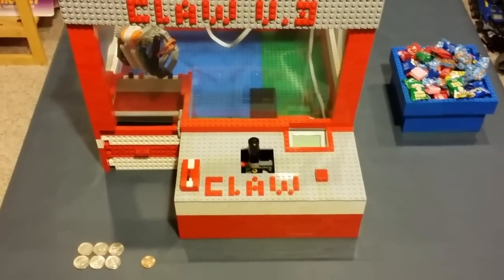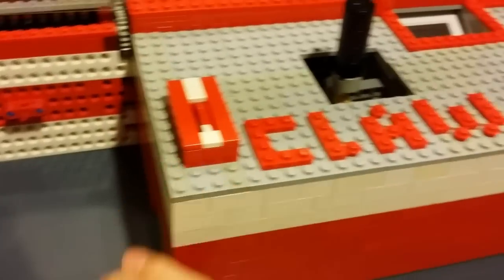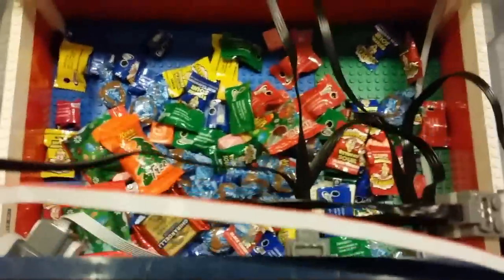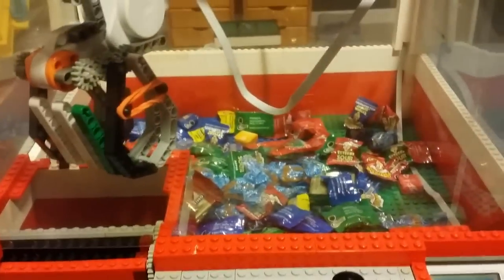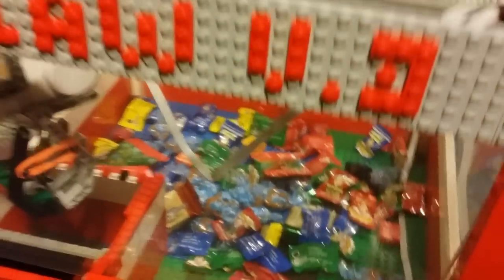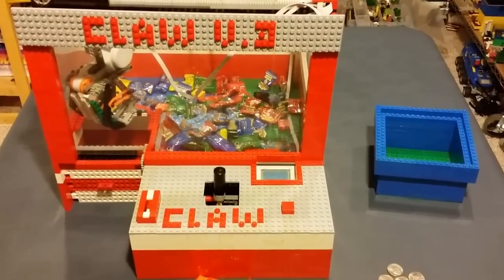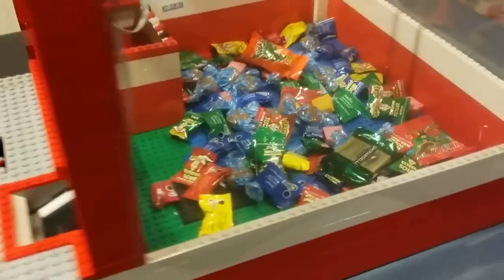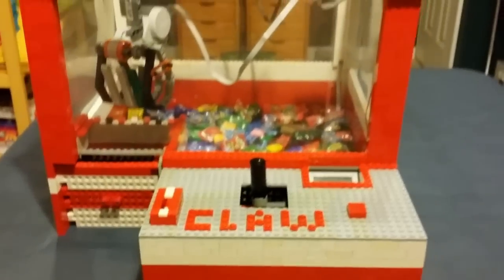Lego claw machine V.3 *New Year special*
Here is my the Lego claw machine V.3 which takes money and has realistic functions all with just one Lego NXT and a few power functions. It is really big and has a nice color aligned design. It includes a working timer and display as well which is full of all of the steps needed to work the claw.